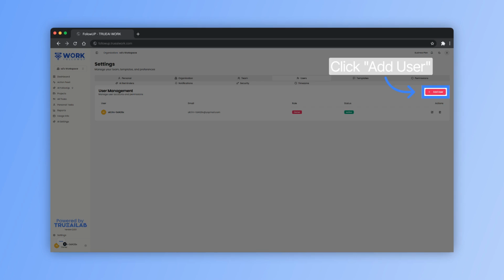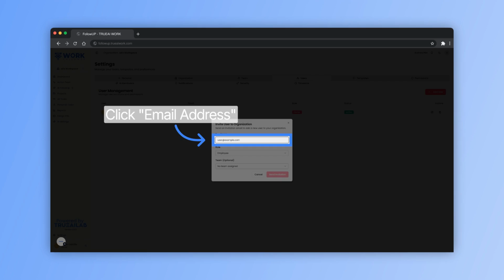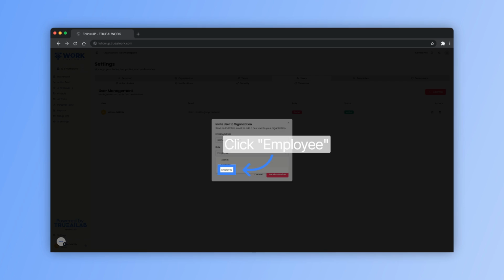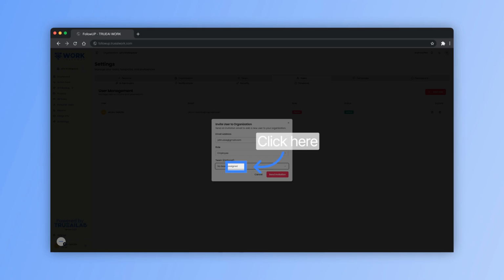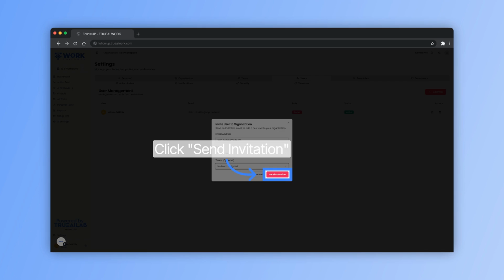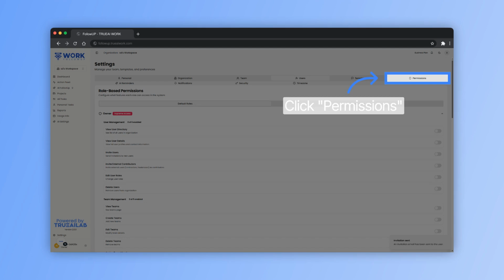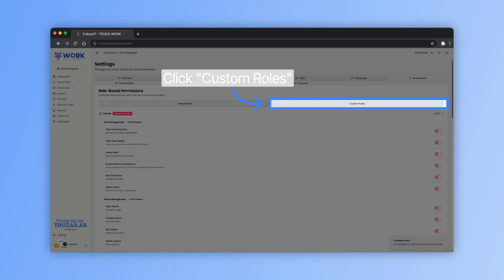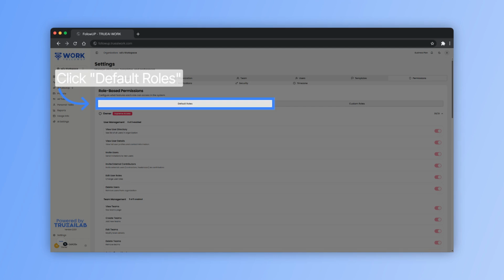Manage Users And Configure Permissions In Trueaiwork | FollowUP | Step-by-Step Process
As teams grow, controlling access becomes essential.

With FollowUP, admins can manage users and configure permissions to ensure everyone has the right level of access — no more, no less.

This keeps your workspace secure while enabling smooth collaboration.

🔐 Why User Permissions Matter:

• Protect sensitive information
• Clear role-based access
• Better control for admins
• Secure team collaboration

In this video, you’ll learn:
→ How to manage users in FollowUP
→ How to configure permissions
→ How access control improves security and clarity

👍 Like the video if this helps with admin control
💬 Comment if you want advanced permission rules explained